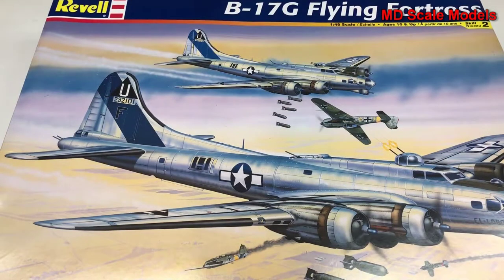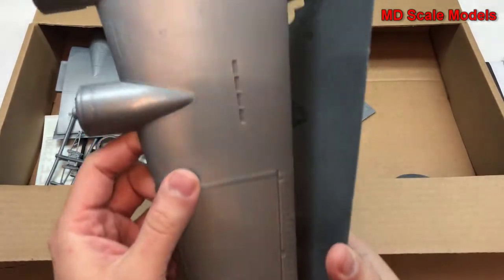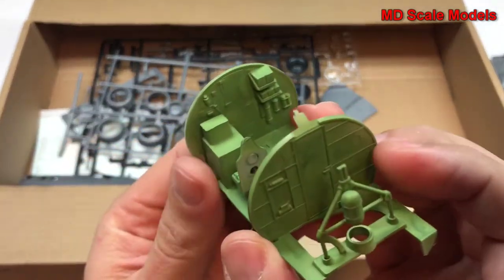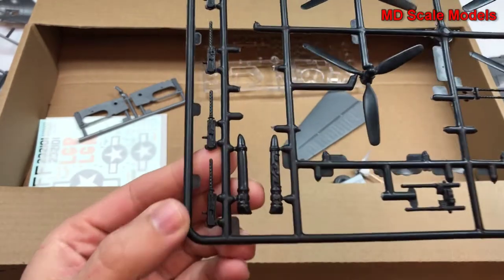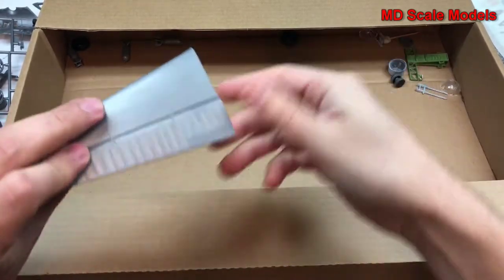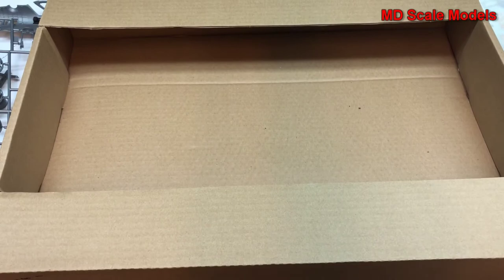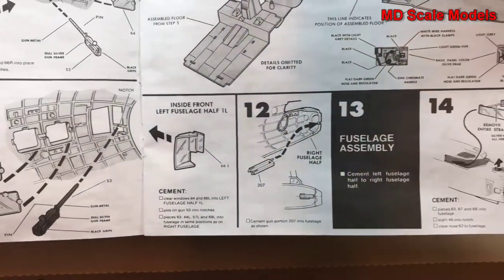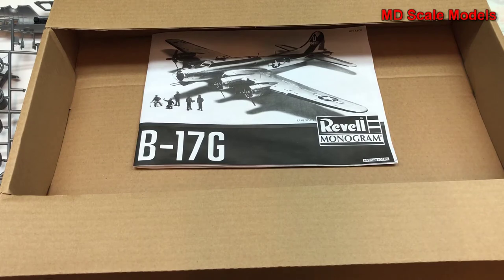Large Scale! Revell 1:48 B-17G Flying Fortress Kit Review